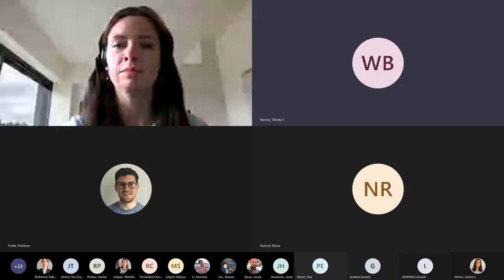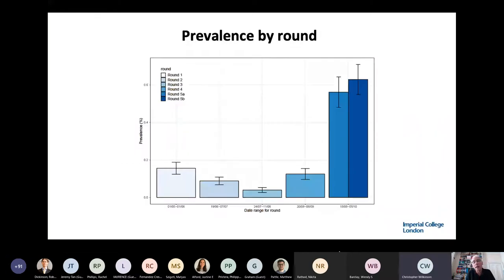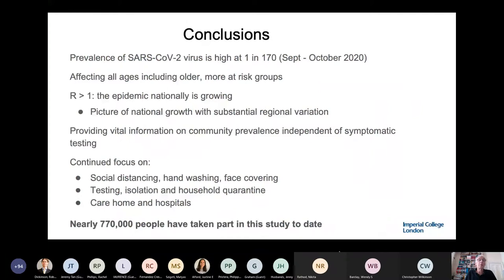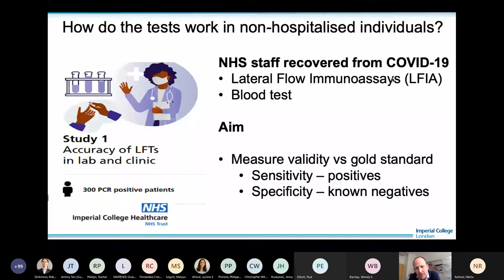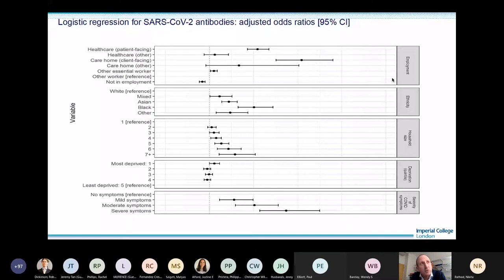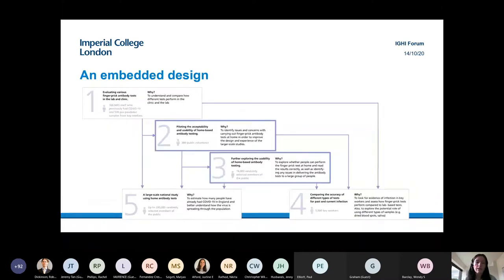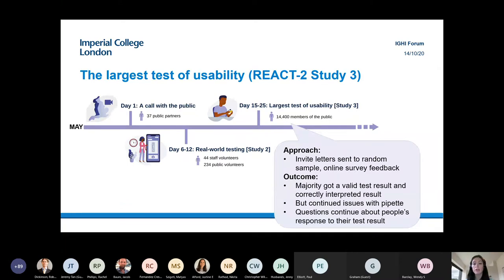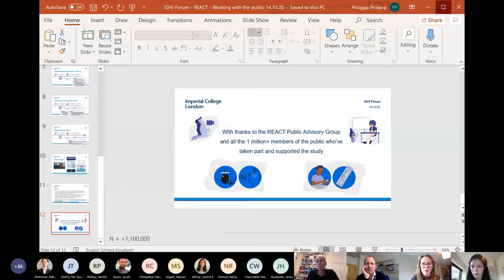Global Health Forum - Inside REACT - Imperial’s COVID-19 home testing study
14 October 2020

Panel:
Chair: Professor Wendy Barclay, Action Medical Research Chair Virology. Head of Department, Department of Infectious Disease, Faculty of Medicine

Professor Paul Elliott, Director of the programme at Imperial, Chair in Epidemiology and Public Health Medicine, School of Public Health, Faculty of Medicine

Professor Graham Cooke, Professor of Infectious Diseases, Department of Infectious Disease, Faculty of Medicine

Dr Philippa Pristerà, Research Associate & Public Involvement Adviser, Patient Experience Research Centre